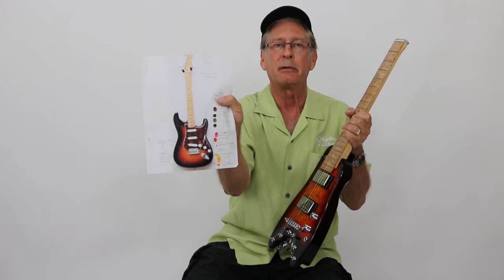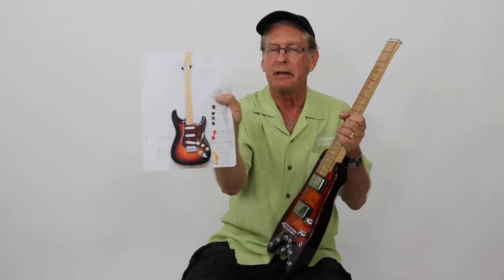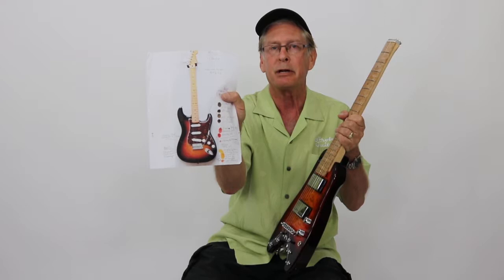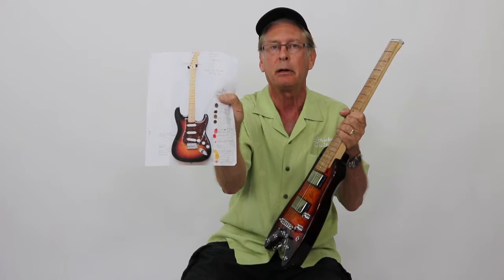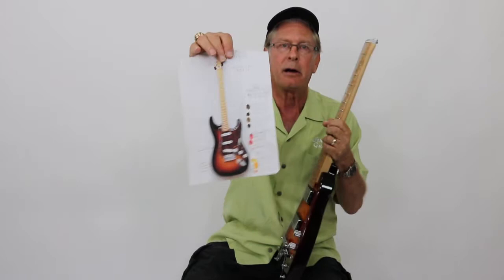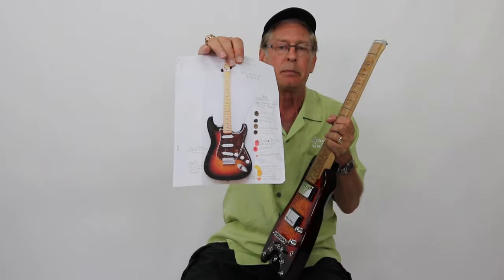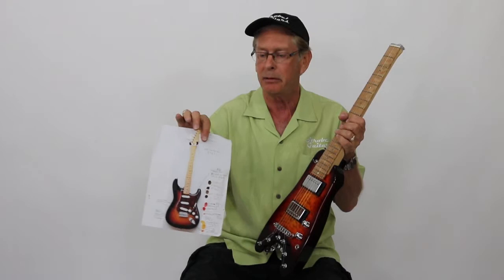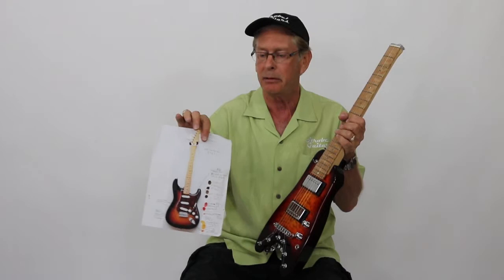Strobel Guitars (Build your Custom Portable Guitar)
Strobel Guitars built the first Rambler® Custom portable electric guitar in 2003.  We set out to create THE BEST Travel Guitar available at any price.  After building more than 30 Custom Rambler® guitars, we introduced the affordable Rambler® Classic Professional Travel Guitar in 2010.  The Rambler® Custom Travel Bass appeared in 2012.

In 2014 we introduced the Strat style STROBELCASTER™ Custom.  Now  also  available in the lower cost STROBELCASTER™ Standard as well as the semi-custom STROBELCASTER™ Plus models.

Strobel Guitars manufactures some of the best Professional Electric Travel Guitars and Basses available in the market. We offer several models –  including the Rambler® Classic and Rambler® Custom guitars utilizing dual humbucker pickups.  Also available is a Custom Rambler® Travel Bass, modeled after a vintage Fender P-Bass.  We recently introduced three new STROBELCASTER™ models using single coil pickups – the STROBELCASTER™ Standard, Plus and Custom models. Please visit our Picture Galleries to see some of these great looking and great playing travel guitars and basses.